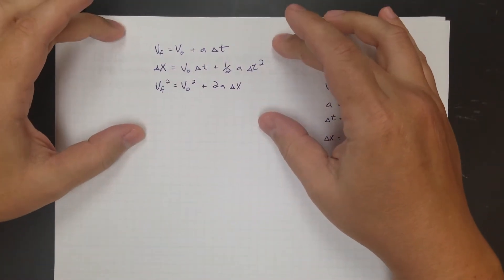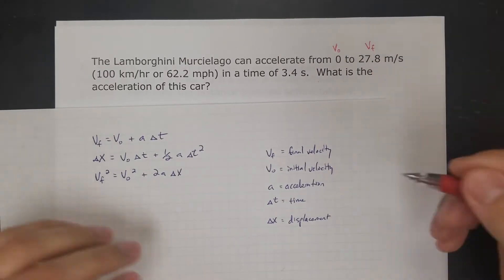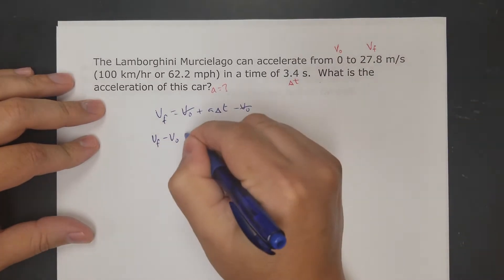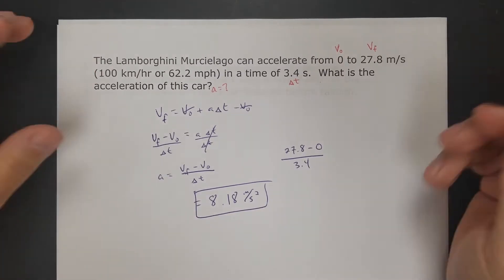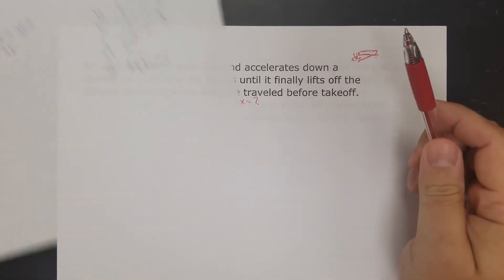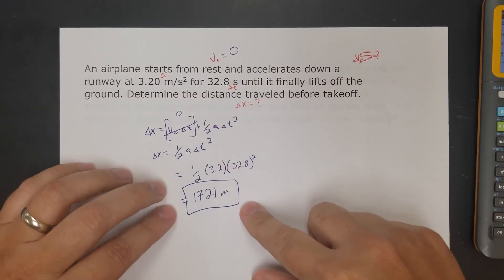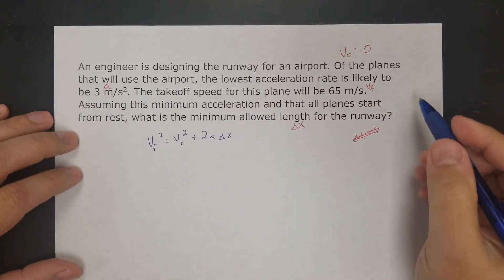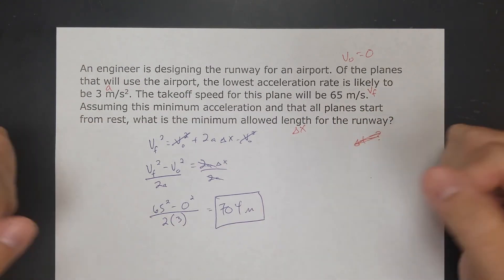Kinematics Problem Solving (Uniform Acceleration)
Some examples solving problems using the 3 kinematics equations.

0:00 - Intro, problem 1
3:14 - Problem 2
5:15 - Problem 3

Problem 1 - The Lamborghini Murcielago can accelerate from 0 to 27.8 m/s (100 km/hr or 62.2 mph) in a time of 3.4 s.  What is the acceleration of this car?

Problem 2 - An airplane starts from rest and accelerates down a runway at 3.20 m/s^2 for 32.8 s until it finally lifts off the ground. Determine the distance traveled before takeoff.

Problem 3 - An engineer is designing the runway for an airport. Of the planes that will use the airport, the lowest acceleration rate is likely to be 3 m/s^2. The takeoff speed for this plane will be 65 m/s. Assuming this minimum acceleration and that all planes start from rest, what is the minimum allowed length for the runway?